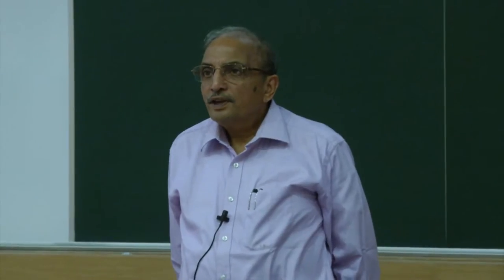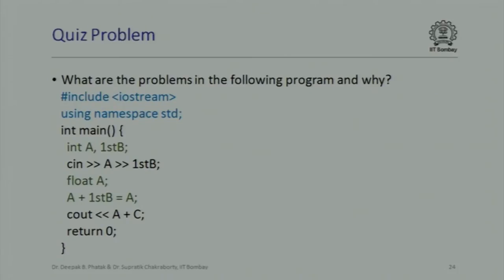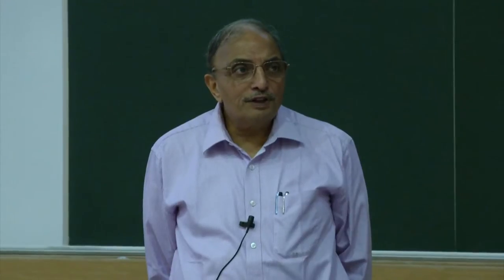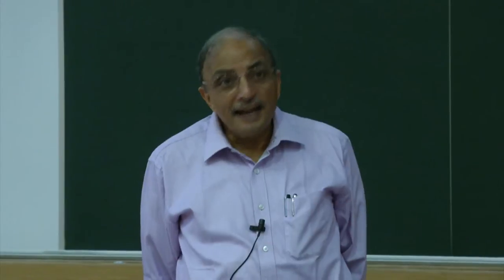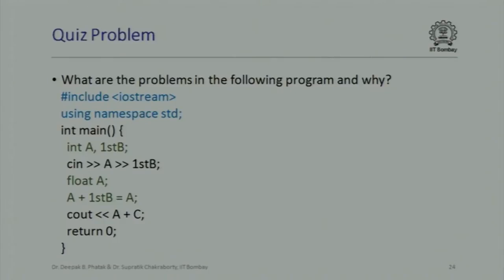CS101 L004A Structure of a Simple C Plus Plus Program